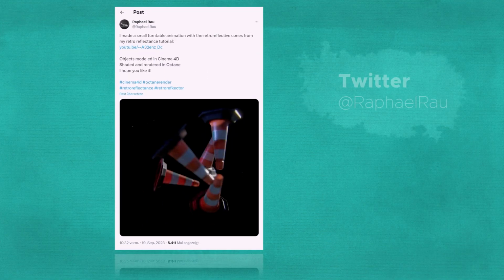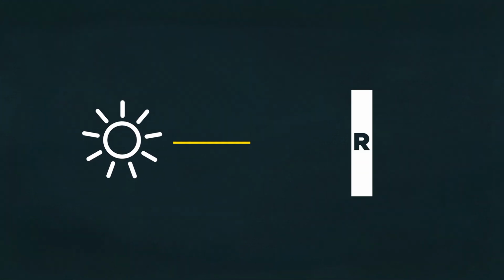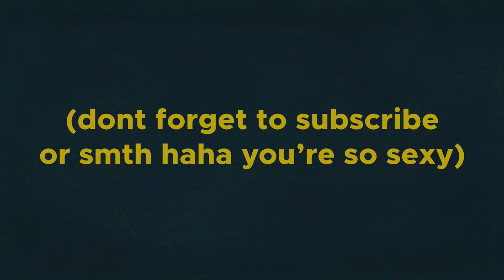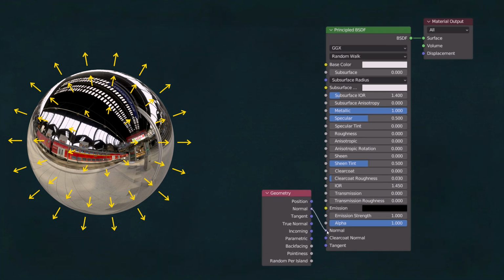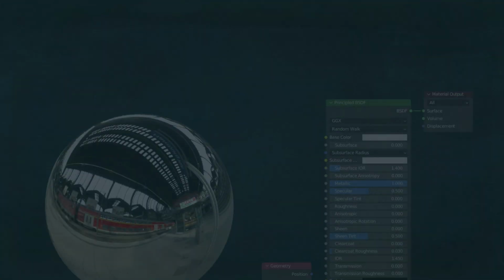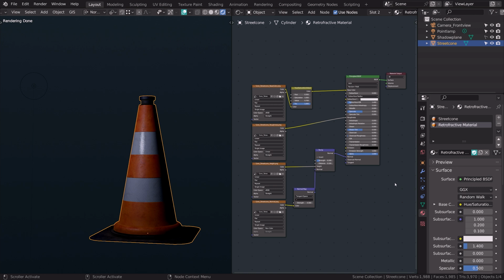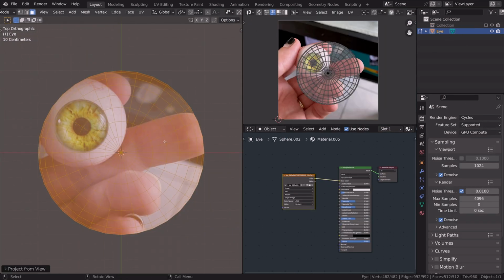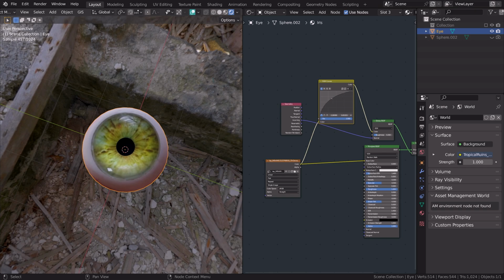Glow in the dark eye shader in Blender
Hi, this tutorial is about the mysterious glow of street signs, cat-eyes and protection wear in the dark :)